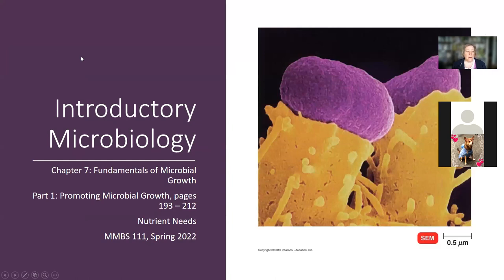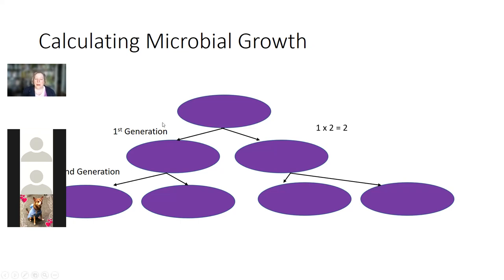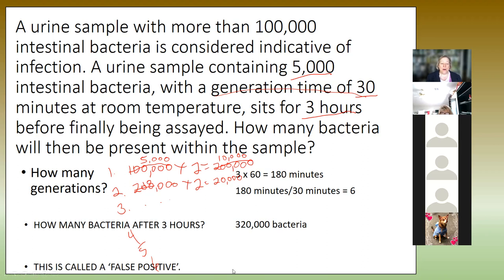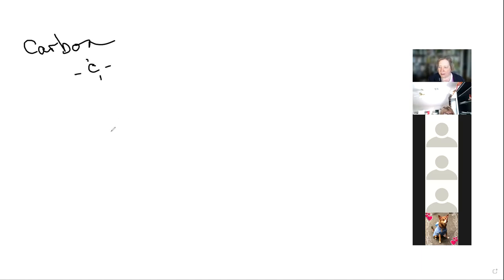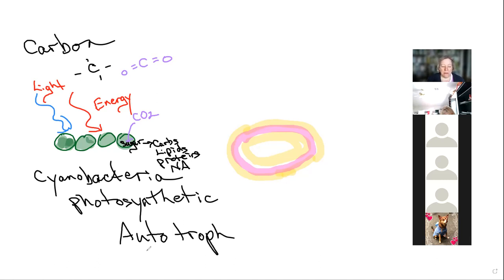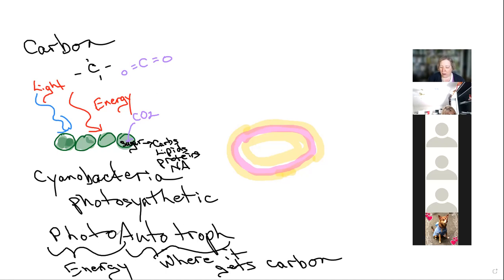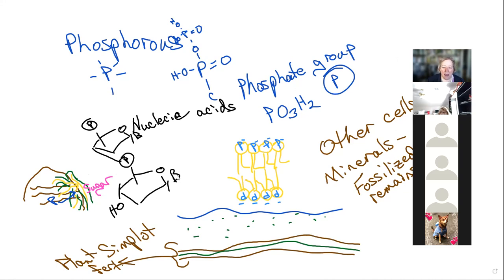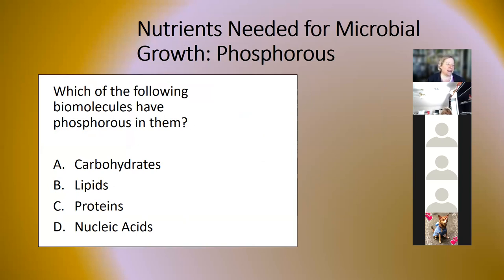March 9, 2022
CWI MMBS 111 lecture given on March 9, 2022. Covers carbon fixation, nitrogen fixation, phosphate acquisition, micronutrients, and growth factors. Also covered how to calculate numbers of cells after incubation.